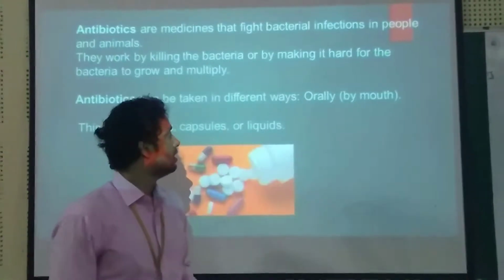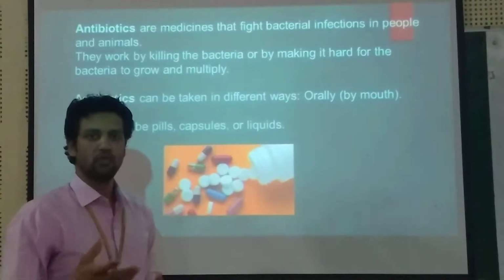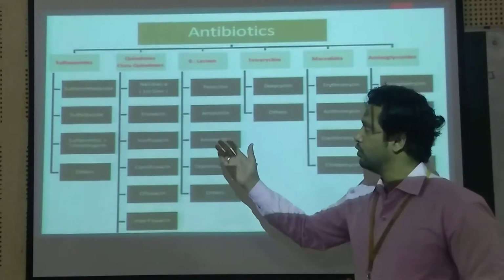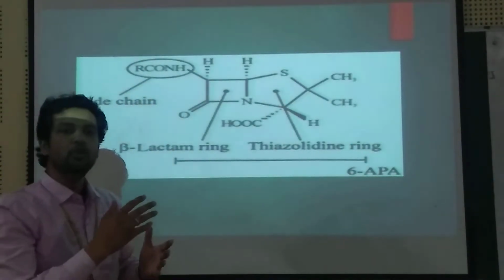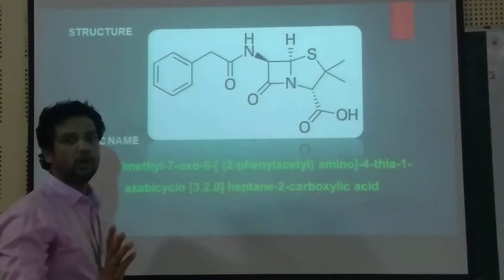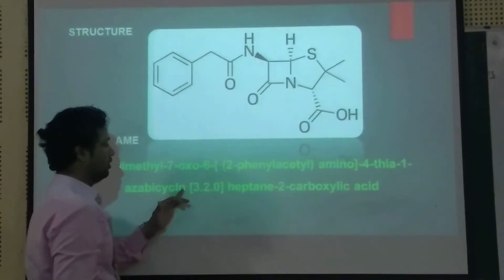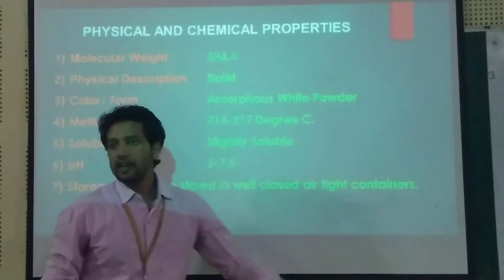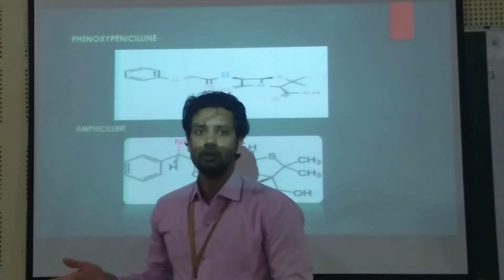Introduction to Antibiotics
Introduction to Antibiotics by Mr. Girish Vyas Assistant Professor of Faculty of Health Sciences. Discussed Topics
Introduction
Classification
Benzyl Penicillin
Properties
Storage
Uses